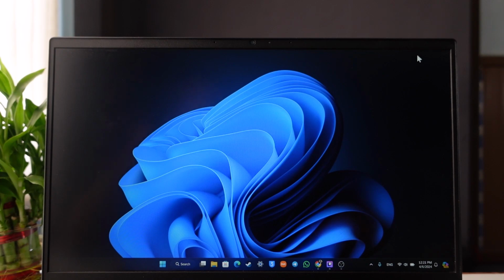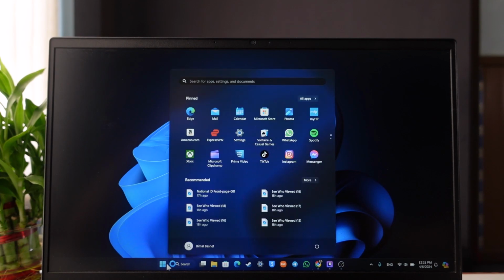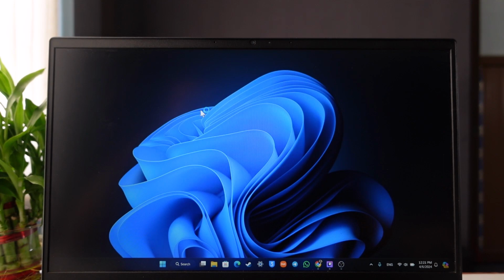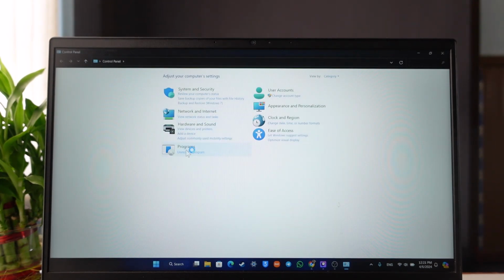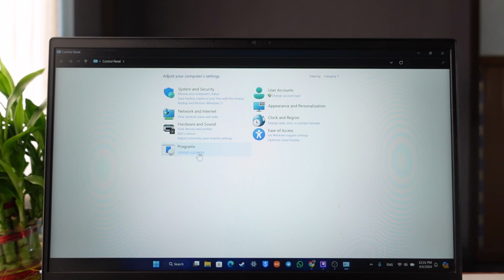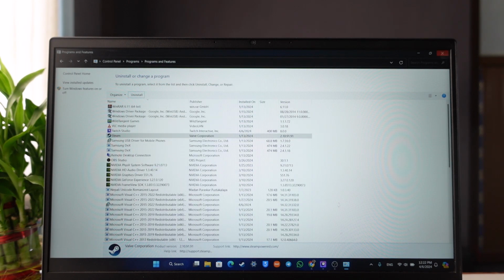How To Fully Uninstall Games On PC !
In this tutorial video, I am simply going to show you how you can fully uninstall games on PC.

~Chapters:
0:00 Introduction
0:12 Fully Uninstall Games On PC
0:55 Conclusion